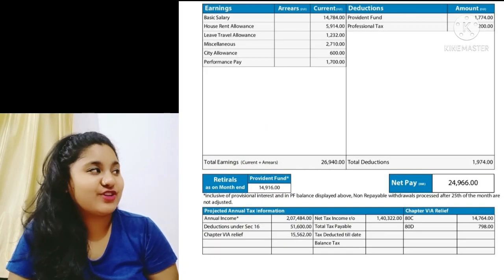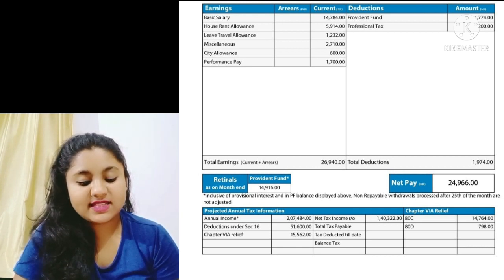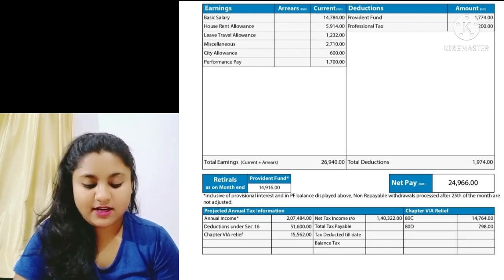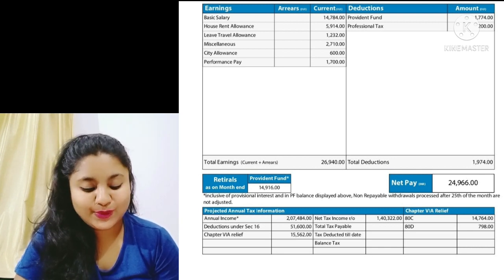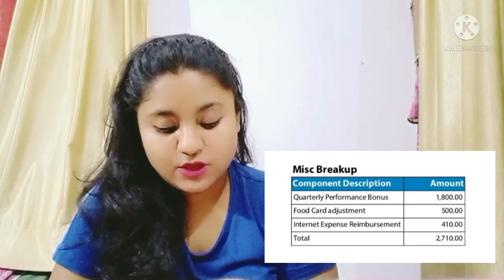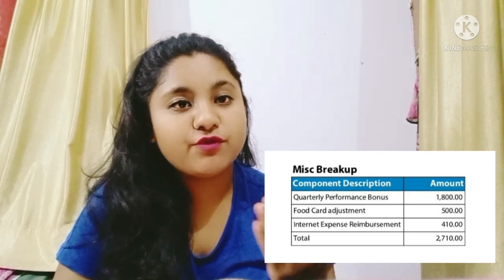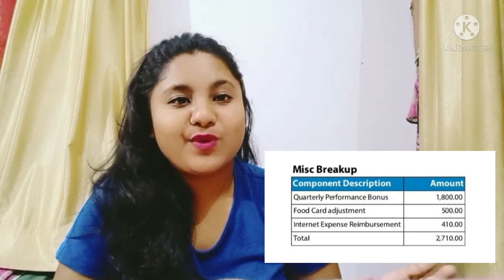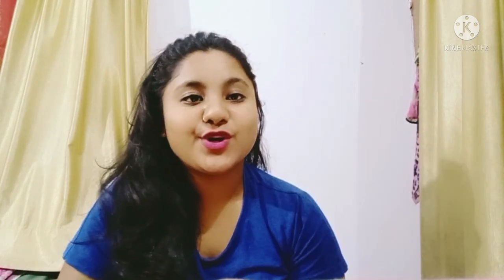Assistant System Engineer | Salary in tcs | ASE salary slip 2022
Assistant system engineer or Assistant System Engineer Trainee is the fresher role in tcs for engineering graduates. We discussed the Salary of Assistant System Engineer or Assistant System Engineer Trainee. This is the latest payslip of tcs.

Which company to join as fresher?

Salary structure of freshers in tcs
Tcs payslip
Assistant system engineer Salary in tcs
Assistant system engineer Trainee salary in tcs
Engineering graduates salary in tcs
Tcs latest salary slip
Tcs payslip 2022
Allowances in tcs

TCS conducts off campus drives for engineering students, and the role given is Assistant System Engineer (which is full time employee) and Assistant System Engineer Trainee (which became full time after 1 year). Salary for both Assistant System Engineer and Trainee are quite similar. And starting package is around 3 lpa. This video covers the starting salary of engineering graduates in tcs, payslip of Assistant System Engineer in tcs.

Also we are creating a video series where we will be discussing the payslip of tcs employees, already we have posted 2 videos for smart hiring candidates. One as a fresher role salary slip or Graduate Trainee salary slip and Second one as Salary in tcs after 1 year for smart hiring candidates. Soon we will upload the video for updated salary of Assistant System Engineer after 1 year.